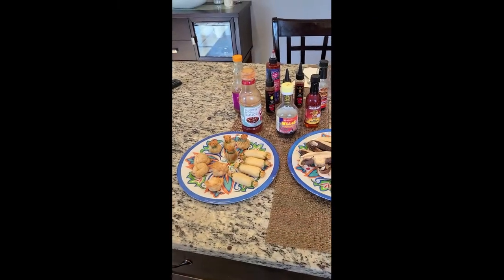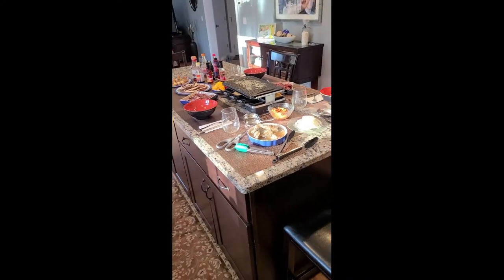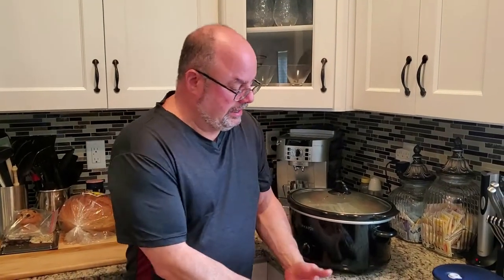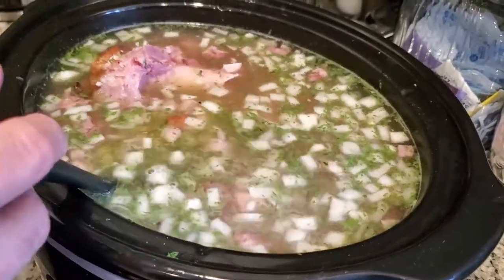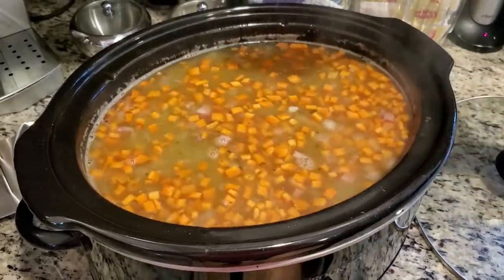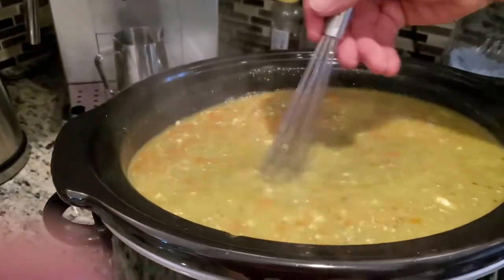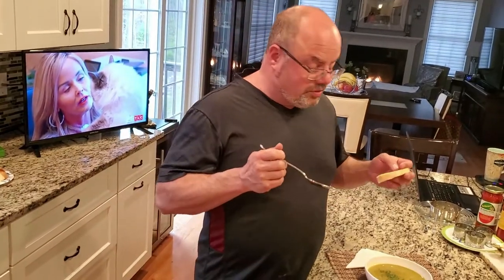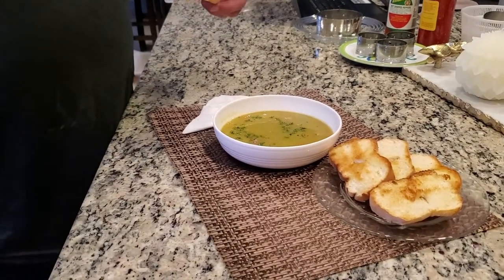How to Make Delicious Crockpot Split Pea Soup - Korean BBQ at Home - Easy Recipes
Our first home Korean BBQ and Duane shows you how to make homemade Split Pea Soup in your crockpot.

***Traditional Crock-Pot Pea Soup***

1 20 oz bag of dried split peas (2 bags were used in the video. I doubled the ingredients)
6 cups of chicken broth
½ cup sour cream
1 large carrot diced fine
1 hambone (optional) from smoked shoulder or similar
8 ounces ham steak diced
½ medium onion diced fine
1 – 2 celery stalks (optional) diced fine
All seasonings are added to taste. Use amounts below as a guide for you.
2 - 3 tsp salt
½- 1 tsp black pepper
1 tsp garlic powder
1 tsp dried parsley

Pour dry peas into a mixing bowl or other container with space to hold at least twice the amount of peas. Separate out yellow and brown peas. Remove any white skins you can find. Remove any debris leaving clean peas. It is common to find 50 or more pieces that are removed. See the first picture in the video comparing cleaned peas on the left to what was removed.

Add cool water to the peas in the bowl. Mix well until the water gets very cloudy. You may notice skins and other sediment as shown in second picture.
Drain into a colander and repeat at least 5 or 6 times until water added to the peas remains very clear. It should look like the third picture.

Add water to the bowl covering the peas by at least 2 inches above their surface. The peas will swell significantly overnight as they soak. They can be left at room temperature while covered.

Add all ingredients except carrots, celery and sour cream to the crock pot and set it on high. I like to taste the liquid to verify the flavor is roughly as desired. Cook on high for 3 – 4 hours stirring occasionally.  Wait until the peas just begin to break down and add the carrots and celery. Continue to cook on high 1-1/2 hours more or until the peas fully break down.

Add in the sour cream and mix gently with a whisk until fully blended in the soup.

Continue to cook on low for about 30 minutes more. At this point, it is ready to serve.
This dish pairs well with toasted Portuguese bread with a bit of olive oil drizzled on the bread before baking it till crisp.